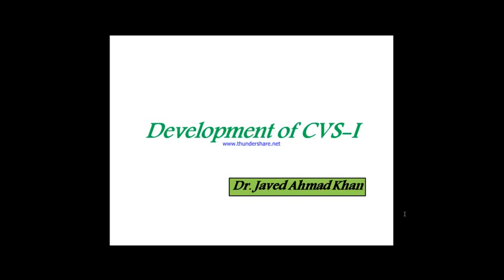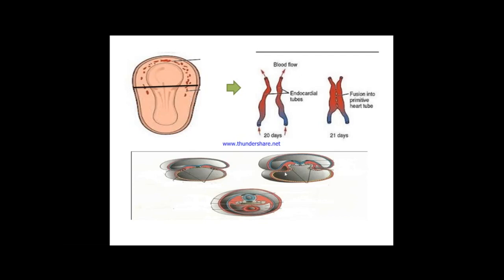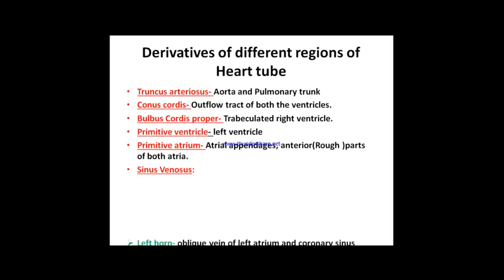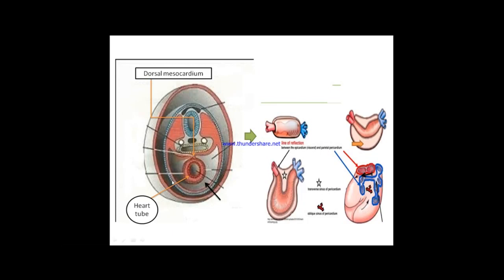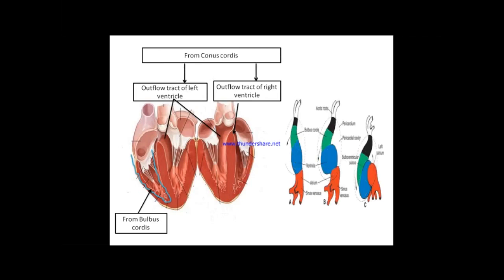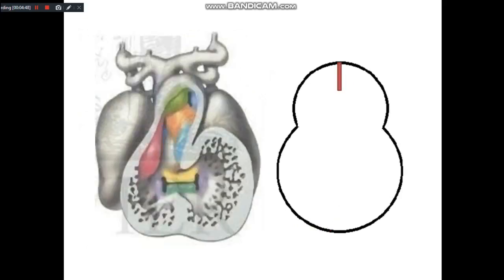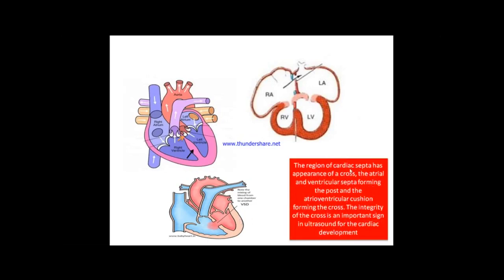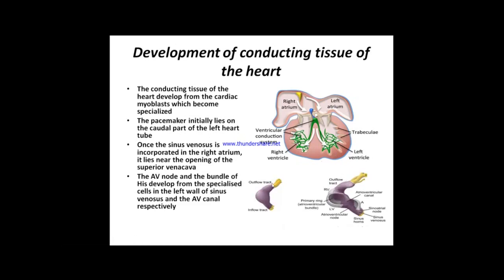14 August 2020